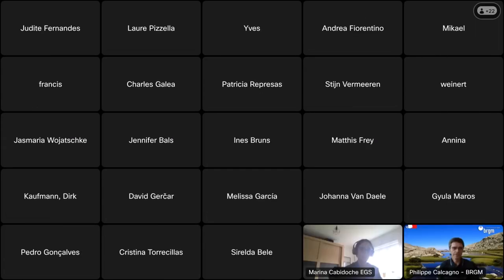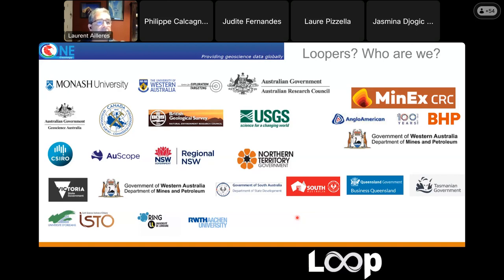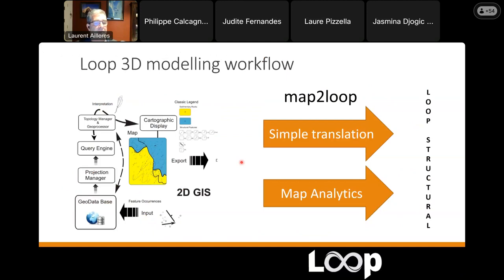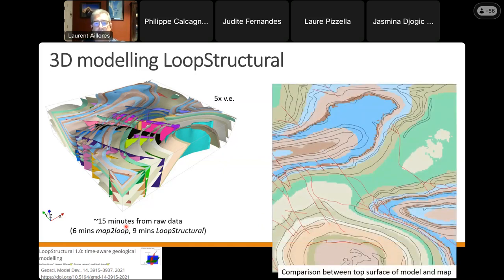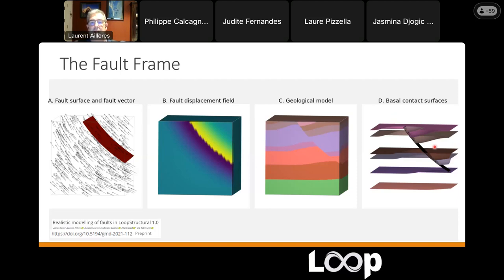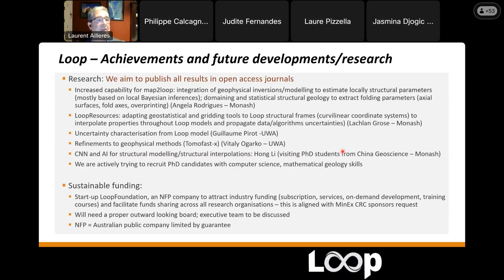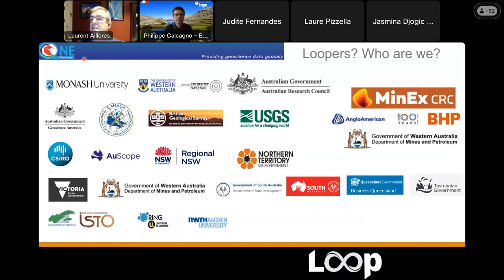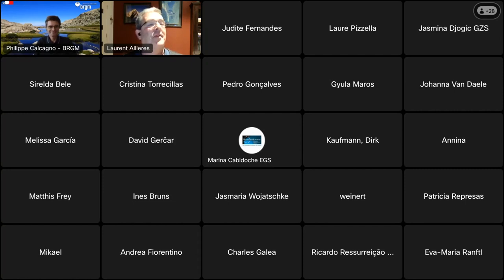An open-source, integrative 3D geological modelling platform | EGS GMMEG webinar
An open-source, integrative 3D geological modelling platform - webinar by EGS Geological Mapping & Modelling Expert Group

One of the greatest challenges facing modern society is to reduce our impact on the environment. To do this we need to improve our management of the natural resources used for renewable and sustainable technologies (critical metals, base metals and water). We need to be able to make informed decisions about the subsurface, by understanding the subsurface geometry of geological features. We need to be able to make geologically consistent predictions (models) about the sub-surface geology at multiple scales. Geologically consistent models at the mine scale should equate to better understanding of natural resources and consequently a more economic and sustainable way of producing the required resources for a greener future with increased metals recovery rates and reduced amount of resources required and waste produced. We present the current state of the Loop project, an open-source interoperable, integrative, probabilistic 3D geological modelling platform. Loop applies new algorithms to use all structural geological data (e.g.: fault kinematics, fold axial surfaces, fold axes, deformational overprinting relationship) in the modelling process. These new algorithms require estimates of geologically relevant parameters (fault displacement, fold wavelength, intrusion shape etc). Estimating these parameters is not trivial and the solutions are usually non-unique. We propose using Bayesian inference to investigate these parameters using localised geological and geophysical inversions of specific structures. Finally, we present a proof of concepts for the estimation of properties in Loop structural frames which provide a curvilinear cartesian coordinate system throughout the modelled volume.

Time stamp:
00:00:00 Introduction by Philippe Calcagno
00:01:05 Lecture by Laurent Allières
00:43:16 Q&A